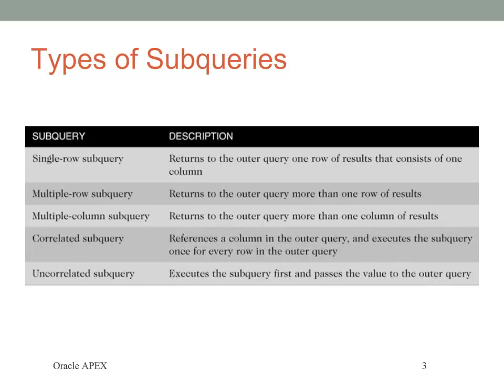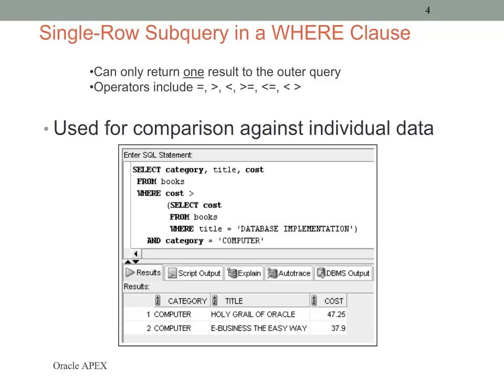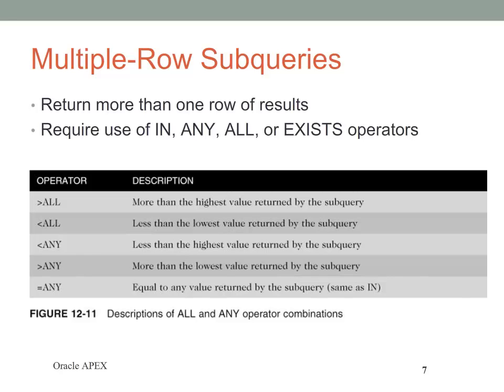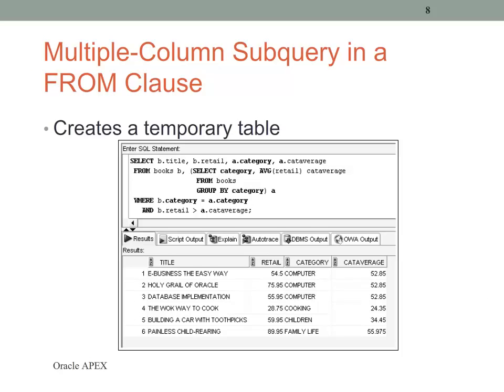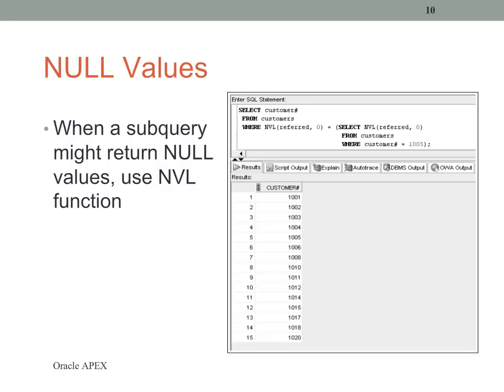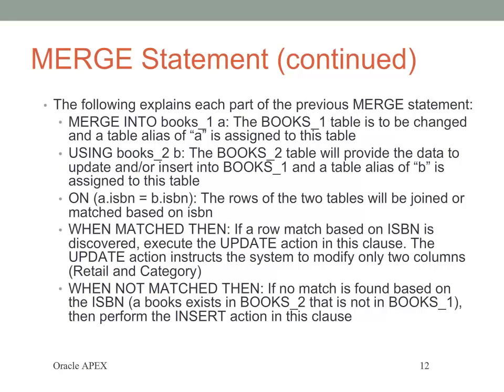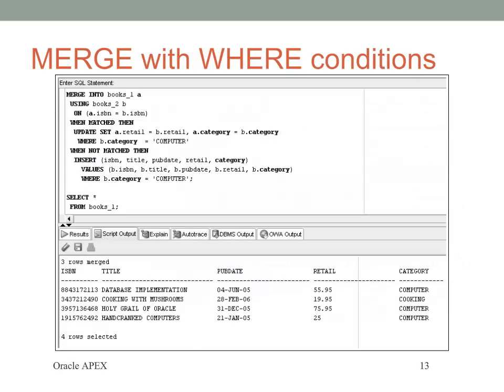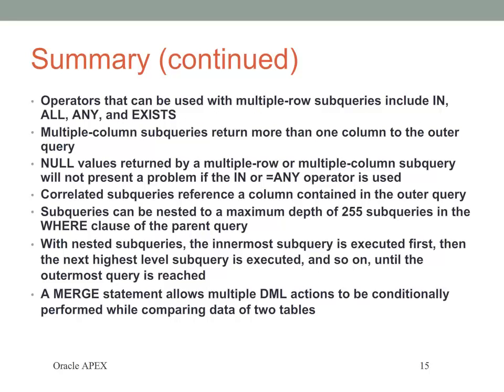IS 183 Week 7 part 1